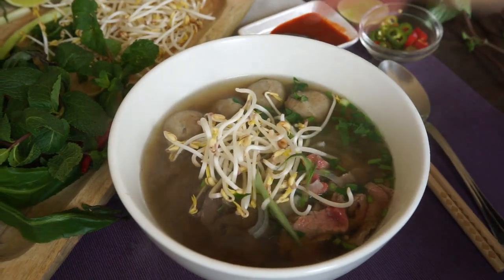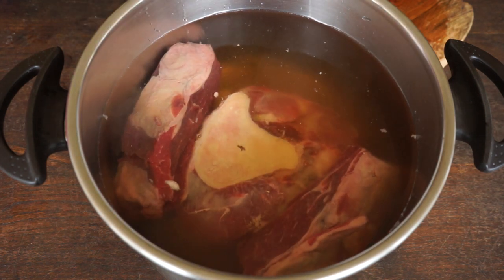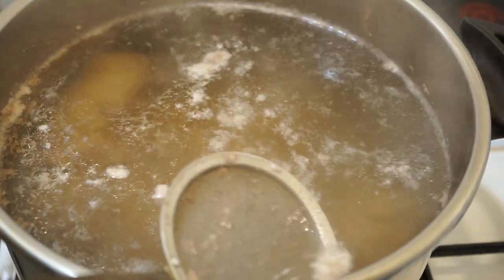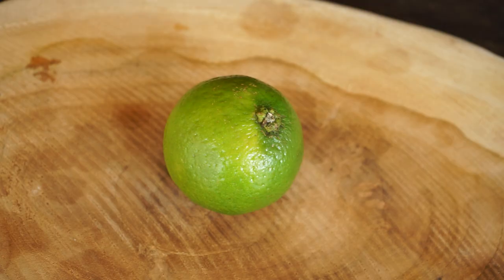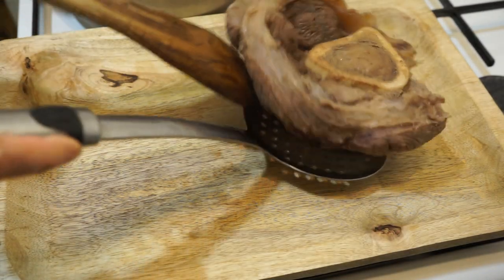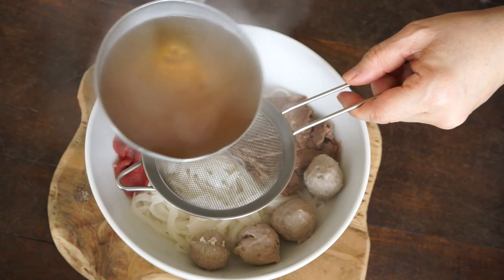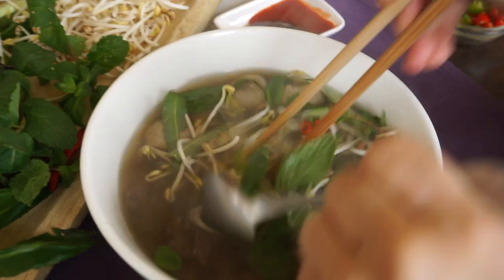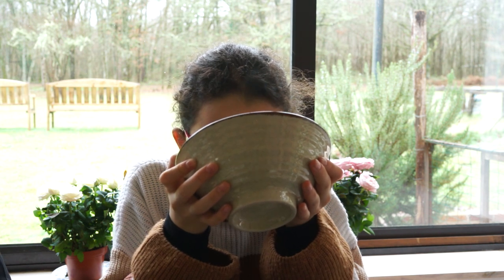Pho: Vietnamese beef and rice noodle soup, the most loved in Southeast Asia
Pho is the national soup of Vietnam.
Its reputation has long since spread beyond its borders. In Southeast Asia, we can eat a bowl of Pho at any time of the day.
To make it, you have to simmer a beef broth with spices for a long time. In the final bowl, with this broth, you will find rice noodles, raw and cooked meat, meatballs, onion and herbs. Adopt Pho in your regular dishes, it is easy to prepare.

Broth:
2 beef short ribs
1kg beef shank
4L water
1/3 cup fish sauce
1 tbsp salt
1 onion
25g ginger
1 cinnamon stick
5 star anise
5 green cardamom
1 brown cardamom
1 slice liquorice
6 cloves
1 tsp coriander seeds
1 tsp fennel seeds

2 x 400g fresh rice noodles
500g beef tenderloin
24 beef balls
200g bean sprouts
2 spring onions
15g cilantro
1 onion

Vegetable side dish
Herbs :
20g mint
2 sprigs of Thai basil
20g Vietnamese cilantro rau-ram
1 sprig of ngo gai

1 lemon
Hot chili (optional)
Shrimp paste (optional)
Hoisin sauce
Sriracha Chili Sauce

🎵 Music 🎵
Angel’s Dream - Aakash Gandhi
Allemande - Wahneta Meixsell